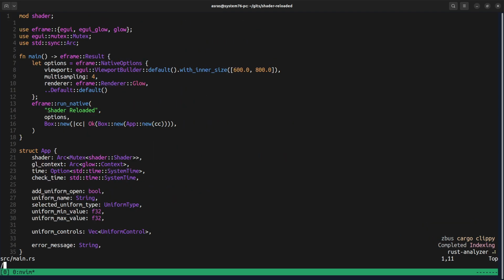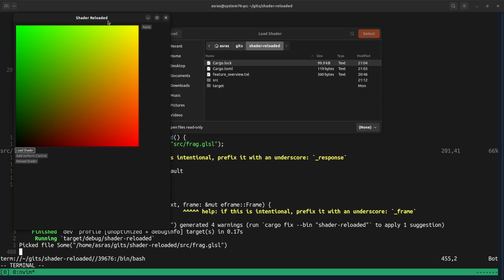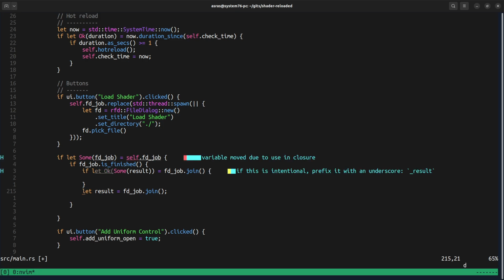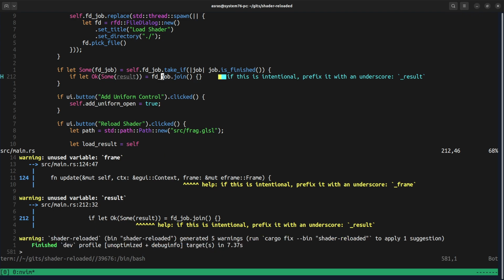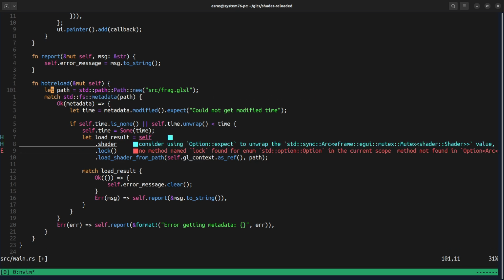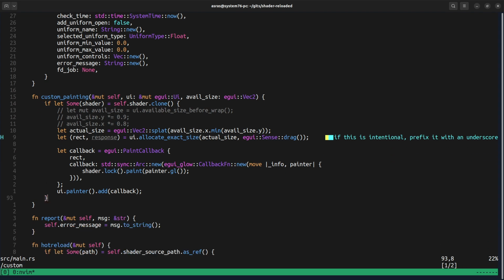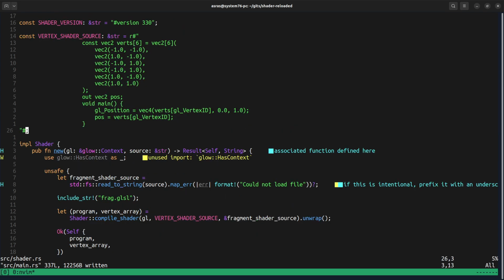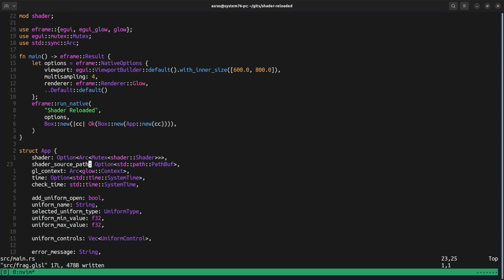Making a Shader Editor | File Dialog